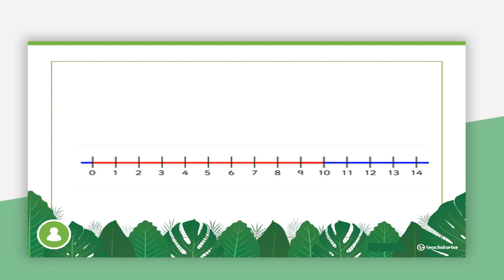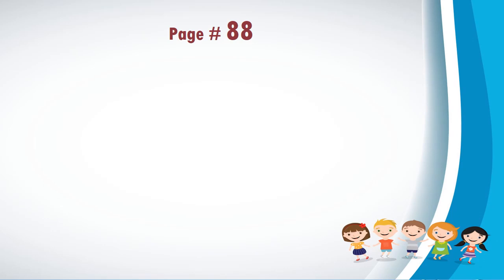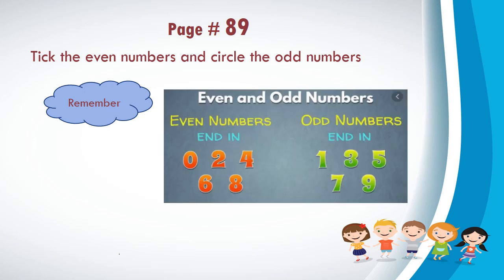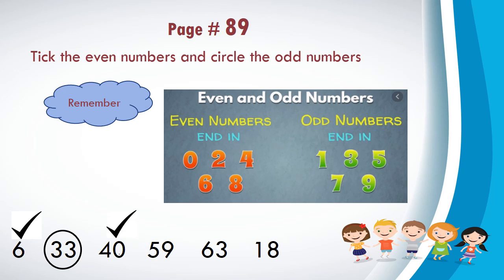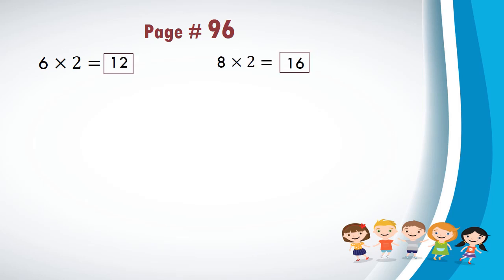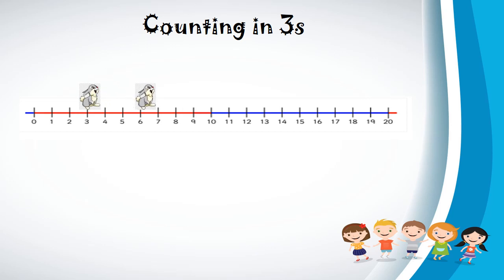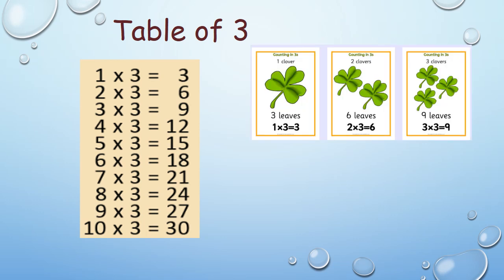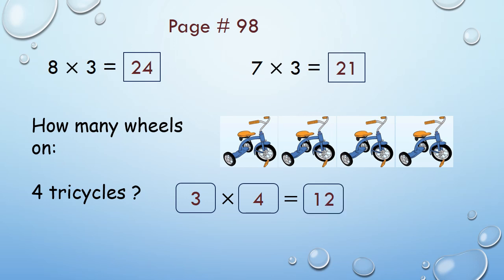Mathematics 1 - Lecture 03 3rd Term